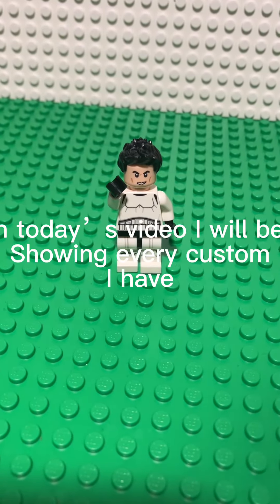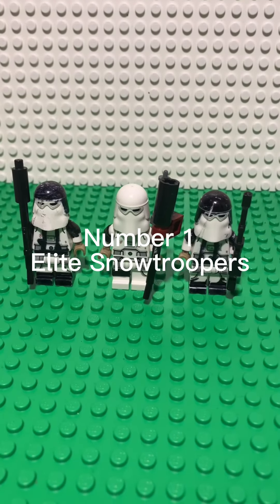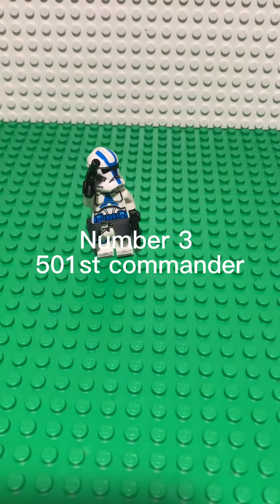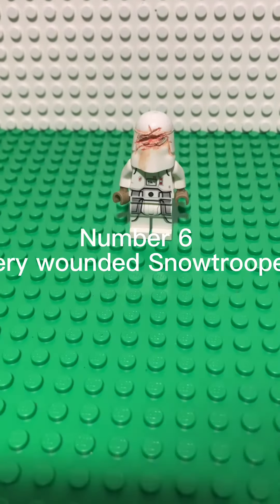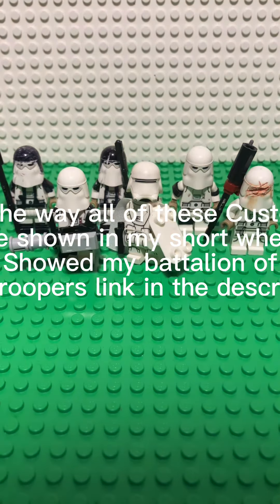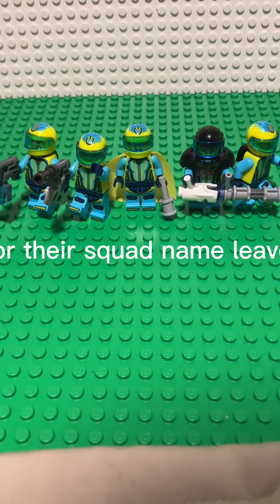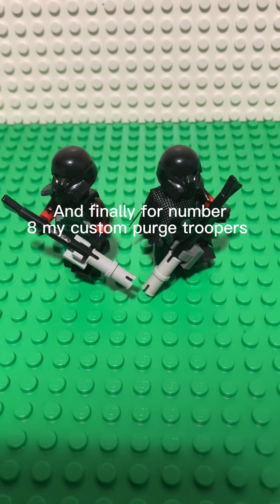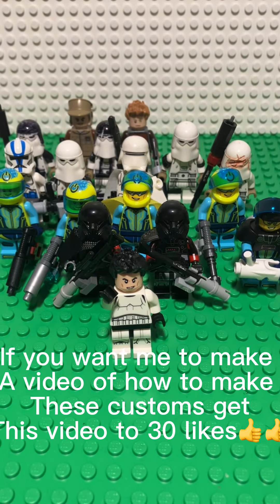All my custom Star Wars mini figs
In this video I’m showing all of my Star Wars customs Minifigures